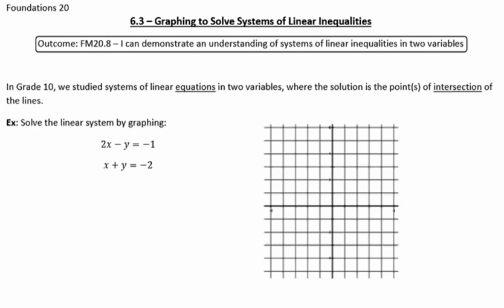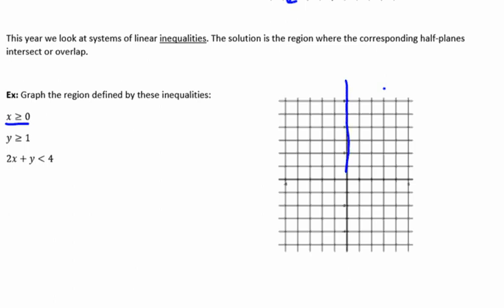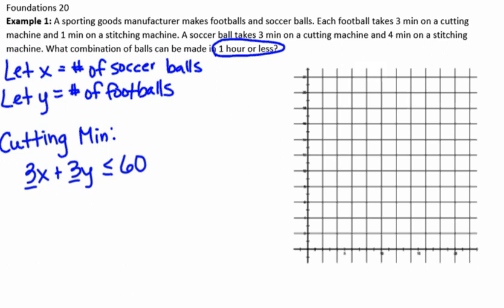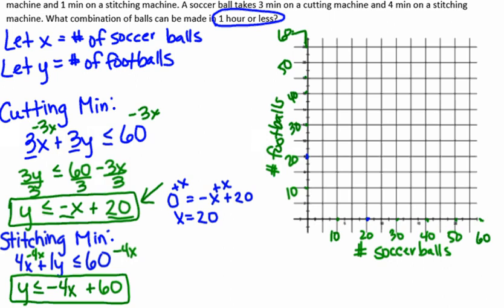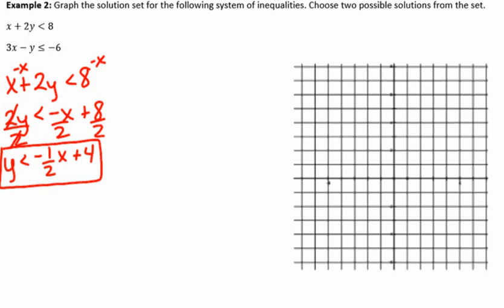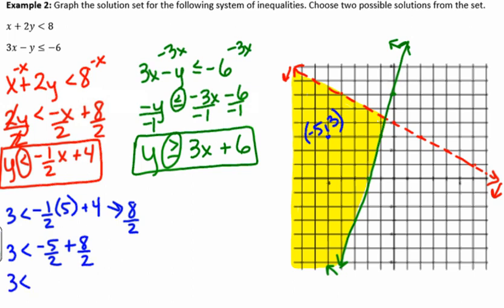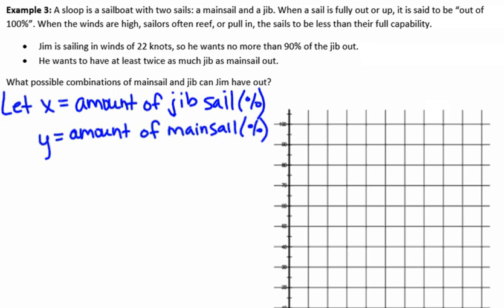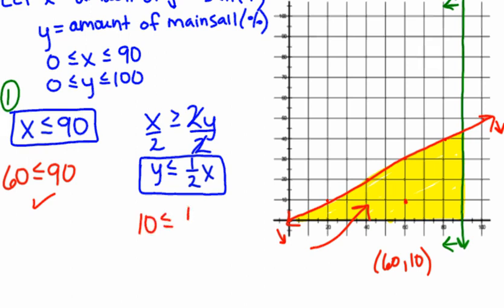6.3 - Graphing to Solve Systems of Linear Inequalities